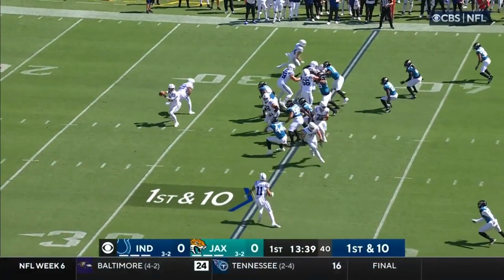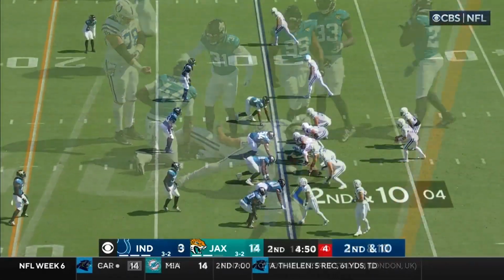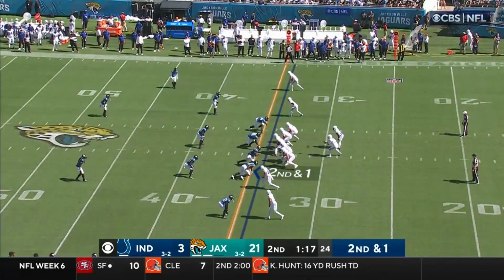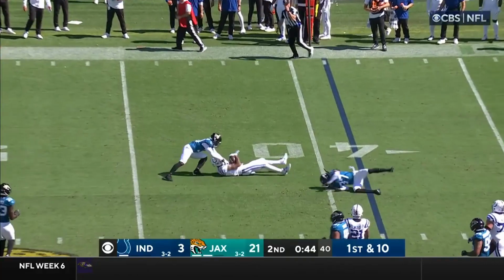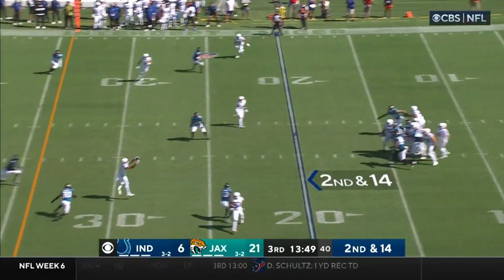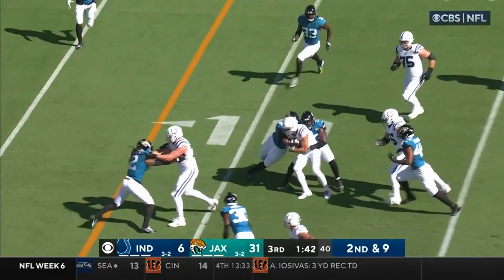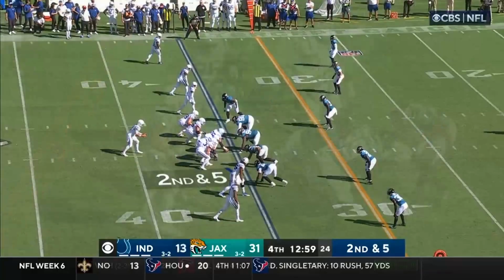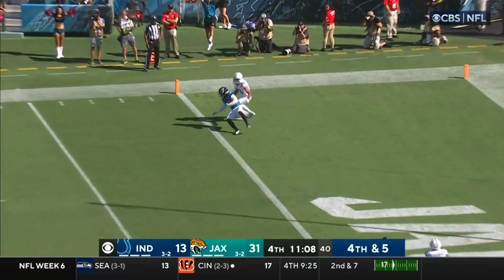Michael Pittman Every Target and Catch @ Jacksonville Jaguars | 2023 Week 6 | Fantasy Football Film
Michael Pittman Jr WR Indianapolis Colts

2023 Week 6 @ Jacksonville Jaguars

Receiving: 14 targets, 9 receptions, 109 yards

00:00 Intro
00:07 1st Quarter
00:12 2nd Quarter
00:31 3rd Quarter
01:10 4th Quarter
01:43 Outro